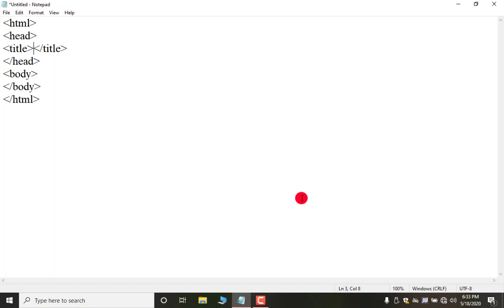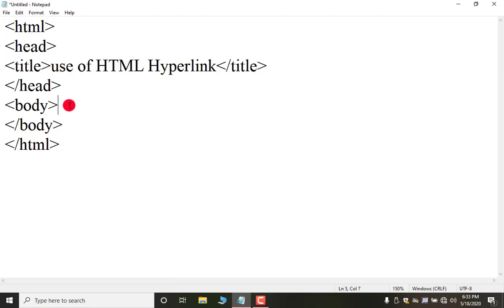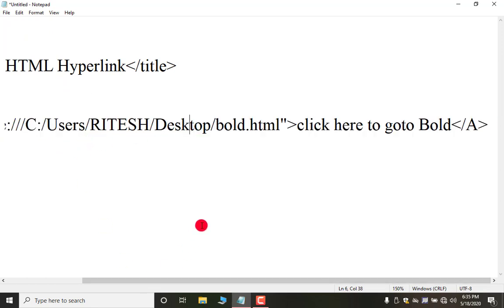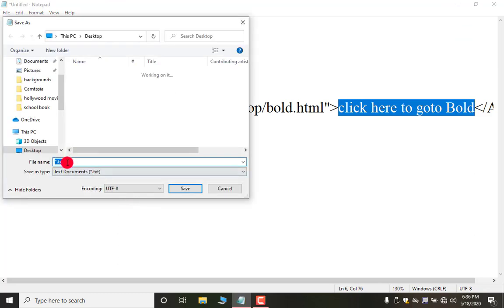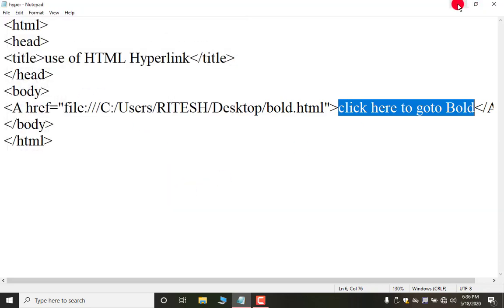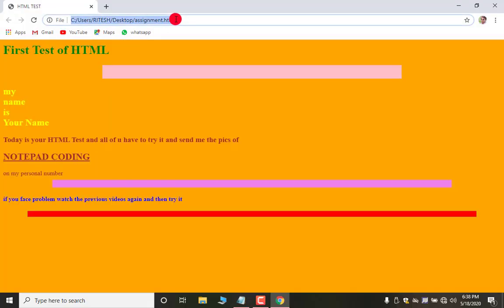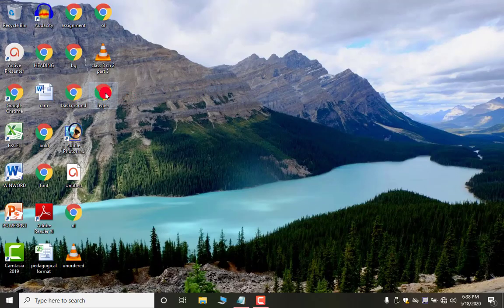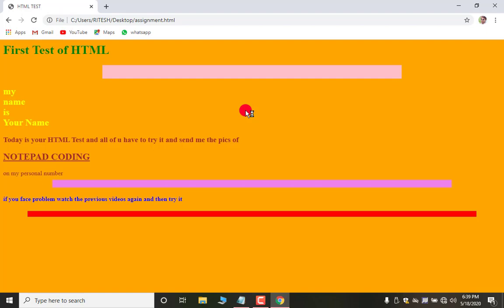HTML Program(Hyperlink in HTML)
How to create External Hyperlink in HTML.